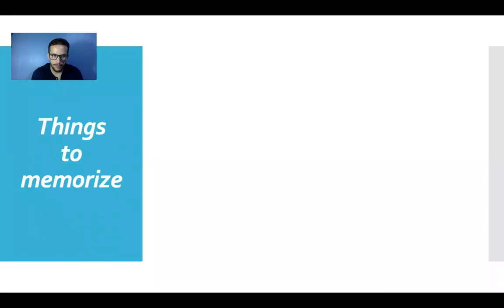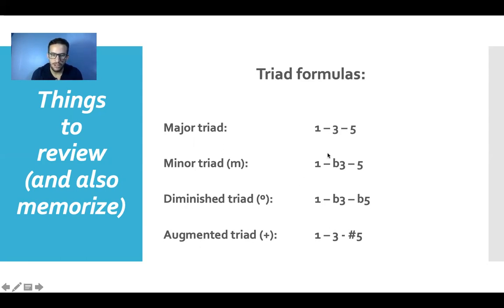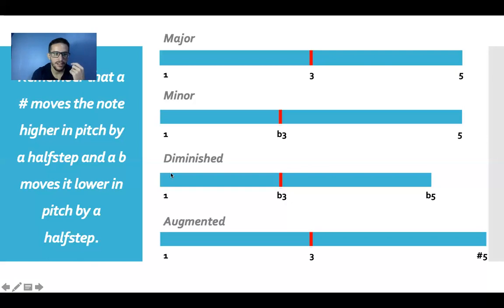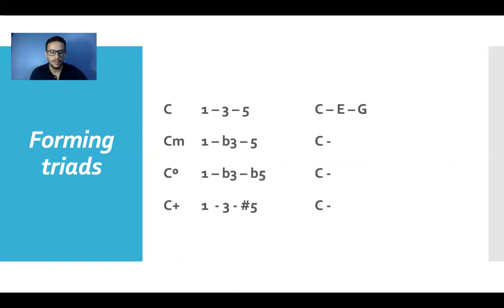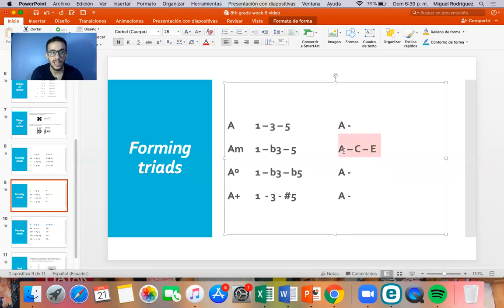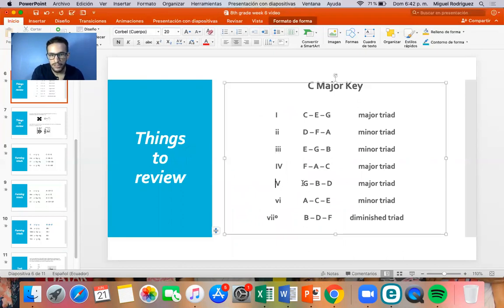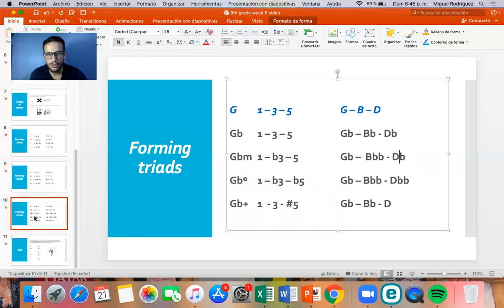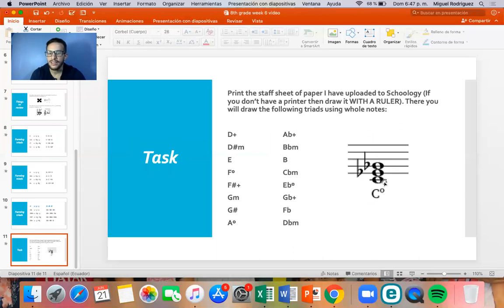Songwriting - Week 6